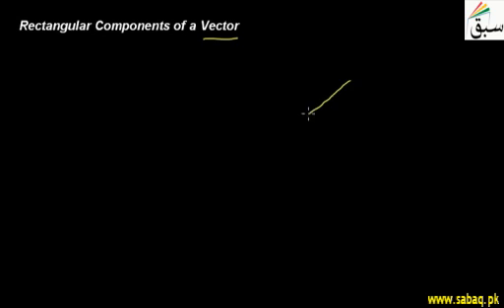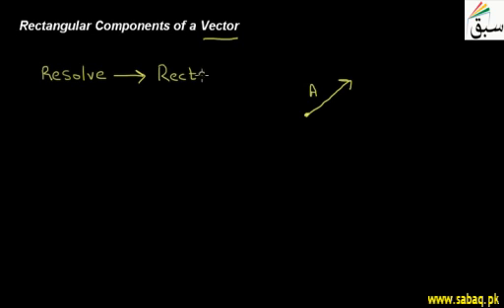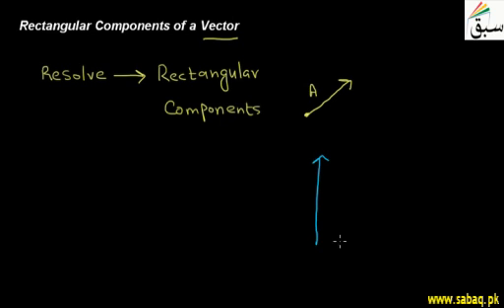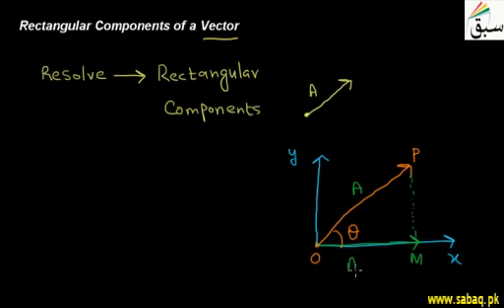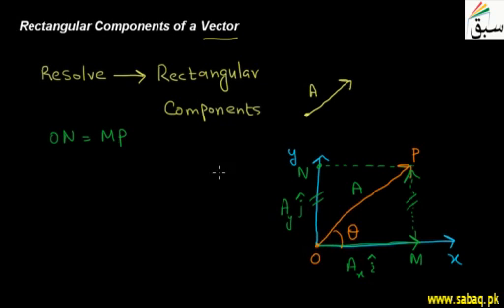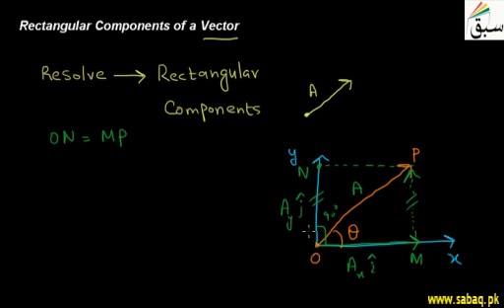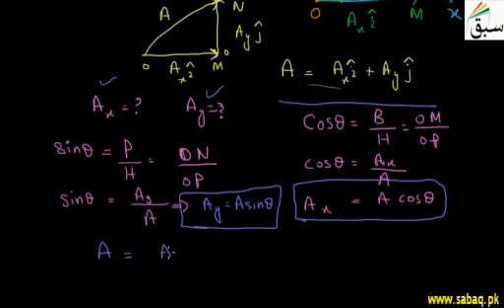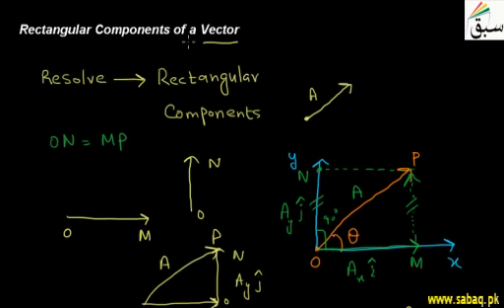Rectangular Components of a Vector :: 1st year Chapter 2 Physics in Urdu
1st Year Physics BOOK : Chapter 2 : Vectors and Equilibrium(2.1) Rectangular Components of a Vector
we are starting to teach our Students online in pakistan